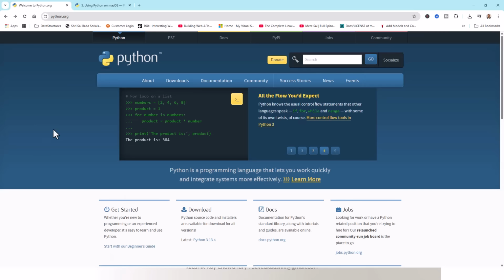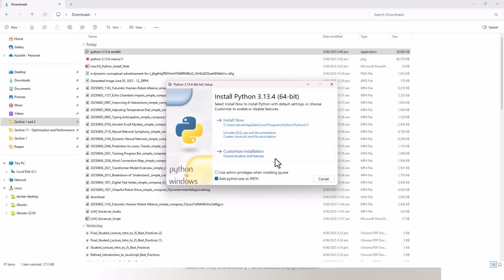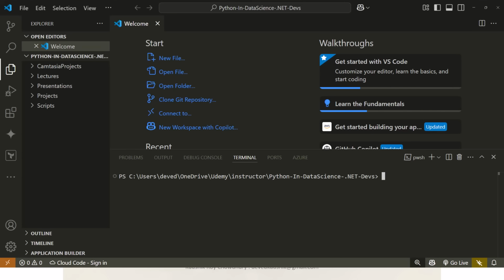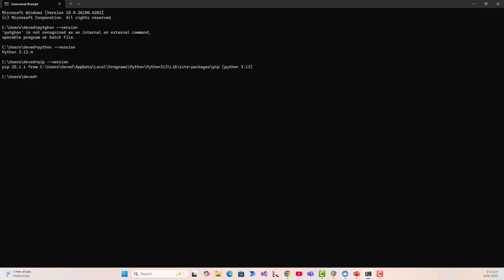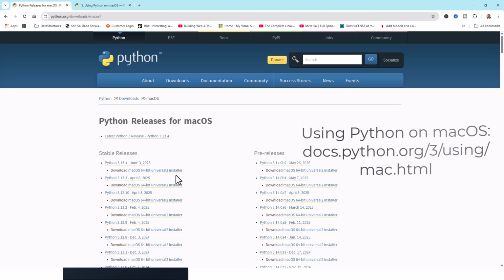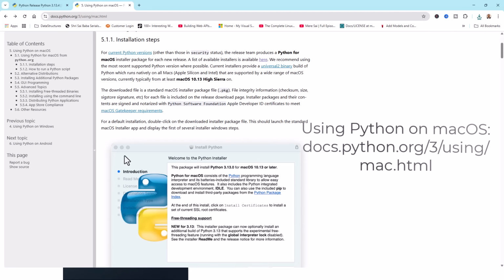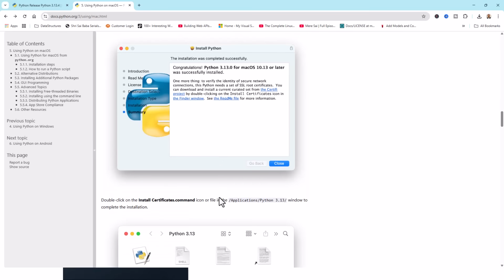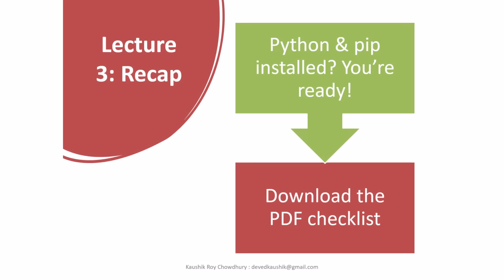How to Install Python on Windows & macOS (Step-by-Step Guide) ?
These are hands-on courses covering:
• Docker & DevOps
so you’ll always find the current offers there. This lesson walks you through installing Python on both Windows and macOS in a clean, reliable way. Whether you're coming from a C#/.NET background or switching between platforms, this step-by-step setup guide ensures your Python environment is configured correctly for data science work. By the end of this session, you’ll have a working Python installation, a validated setup, and the confidence to continue with Jupyter, VS Code, and the rest of the tools used in this course.